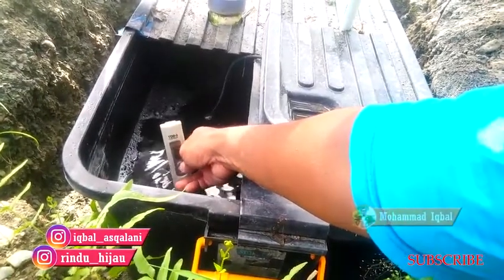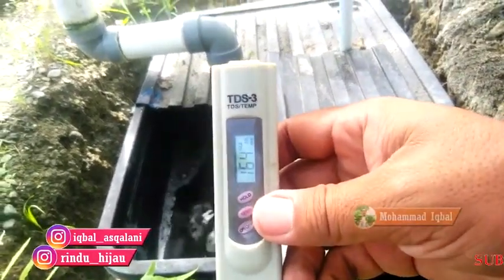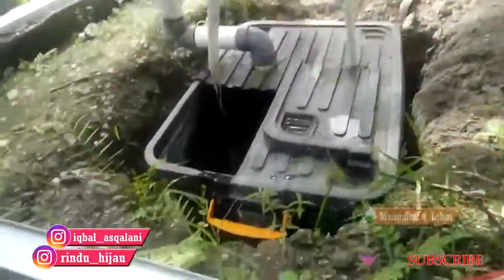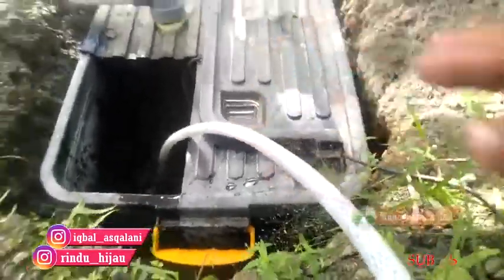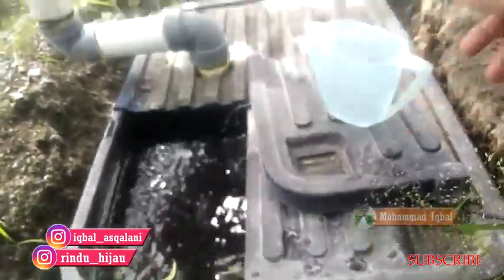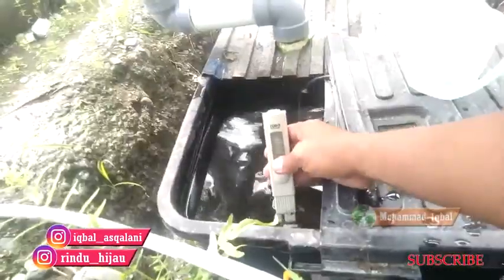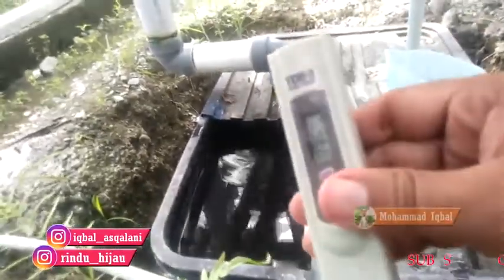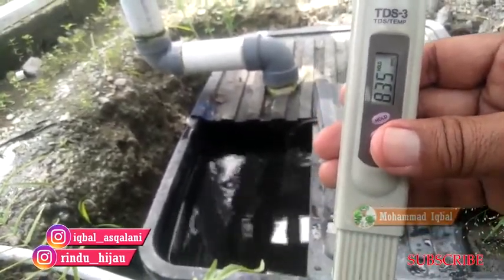Hal-Hal yang Jangan Dilalaikan Berhidroponik #1 PPM Terlalu Tinggi Saat Pindah Tanam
Hal hal yang jangan dilalaikan dalam
berhidroponik :

1. PPM terlalu tinggi saat pindah
tanam

banyak dari kita yang beranggapan,
bahwa semakin tinggi PPM air nutrisi,
maka semakin mempercepat masa pertum
buhan tanaman.

hal ini justru membuat tanaman yang
masih berusia dini, mengalami hangus
dari daun hingga batang.

seperti yang kami contohkan dalam
tayangan ini.

untuk itu, lebih dahulu kita melakukan
pengecekan air nutrisi, nah ternyata
didapatkan hasil 1640 ppm.
artinya sangat tinggi untuk
ukuran selada yang baru pindah tanam.

nah, sebagai bentuk   penyelamatan bayi
selada, langkah yang dilakukan
ialah:

1. menguras air nutrisi dari dalam
tandon.

kami melakukan dengan cara seperti ini
mengeluarkan air dari selang PE

2. mengganti air baku yang baru
setelah itu, tambahkan air baku
sebanyak 90 liter disesuaikan dengan
ukuran tandon.

3. menambahkan nutrisi AB Mix sesuai
takaran, 90 liter= 450 ml A dan B
kemudian diukur kepekatan nutrisinya
sebanyak 800 PPM menggunakan tds meter.

4. mengganti selada yang hangus.
gantilah selada yang hangus dan
mempunyai kualitas tumbuh rendah
dengan selada lainnya yang
telah berhasil semai.

nah sahabat, agar kalian tidak
mengalami hal seperti yang saya lakukan,
maka kalian harus mengikuti tabel
pemberian PPM yang kami kutip dari
hidroponikpedia.